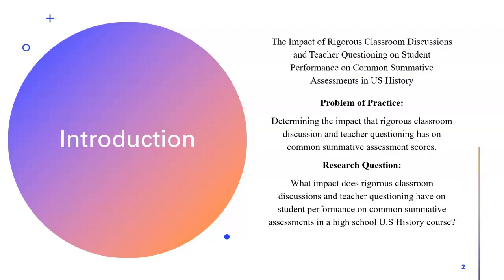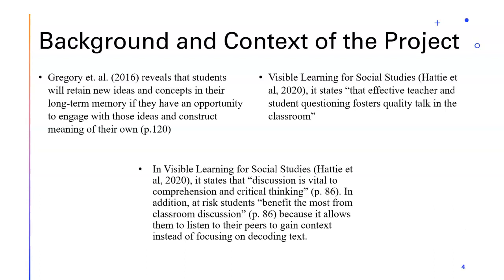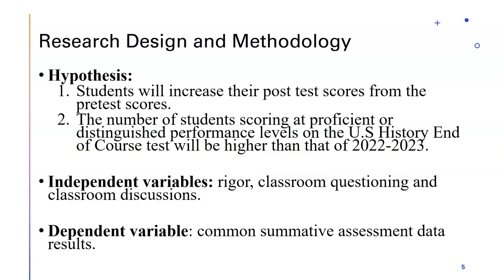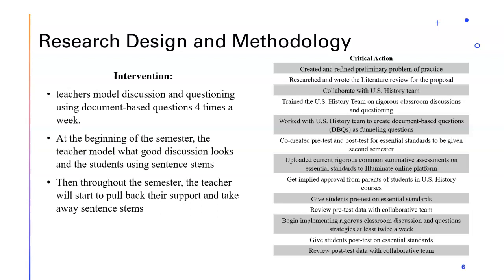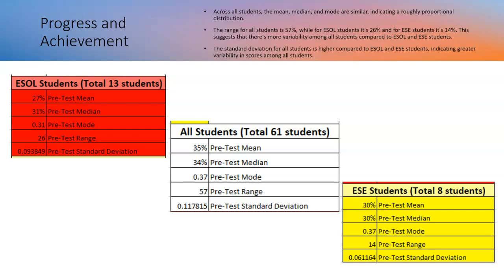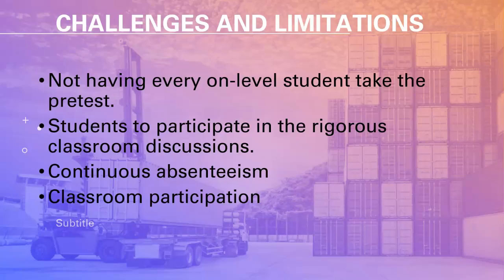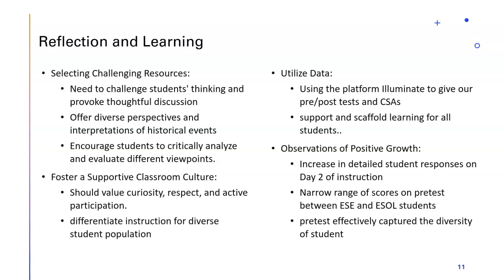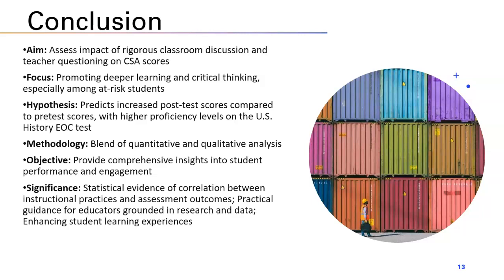Carey Hory Action Research Interim Report